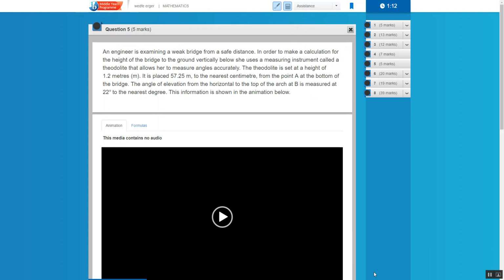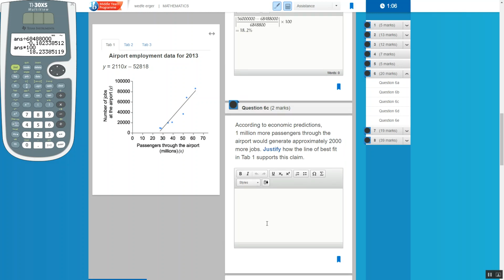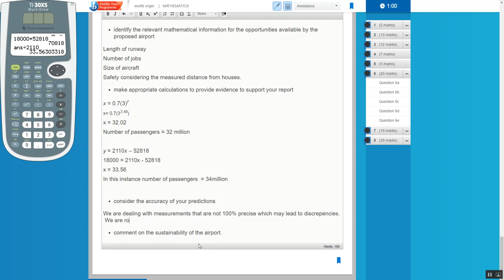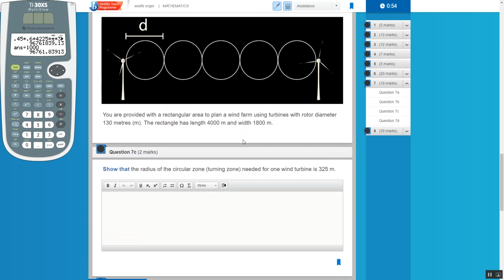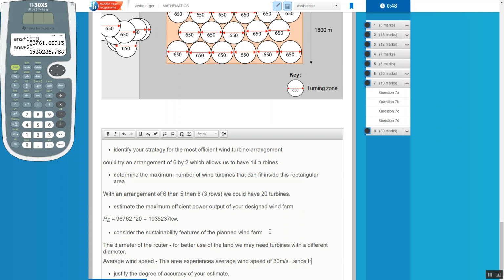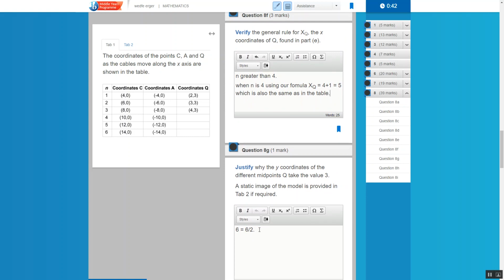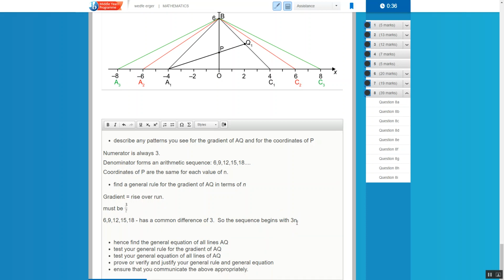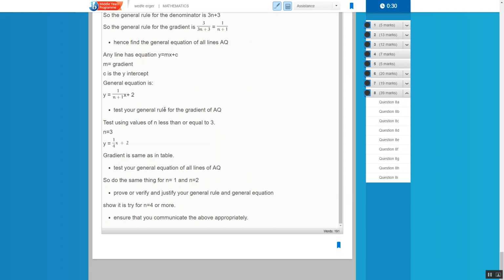Nov 2016 Standard E-assessment solutions Q5-8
Question 5-8 of the Nov 2016 standard maths MYP mock.